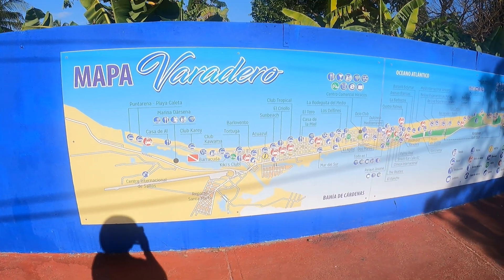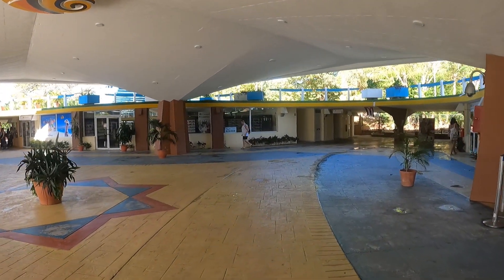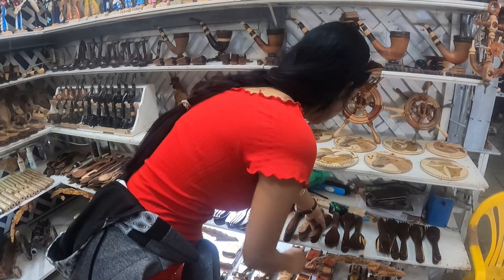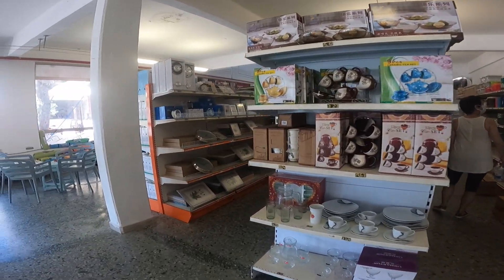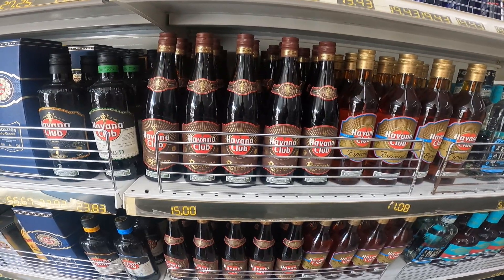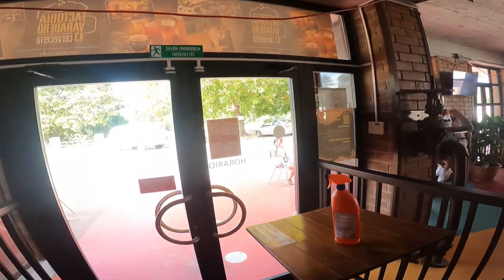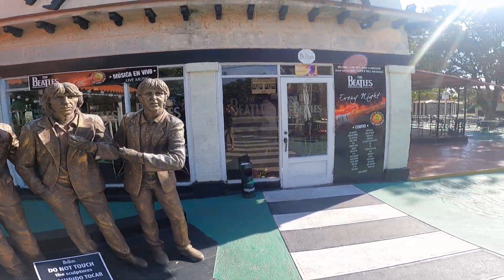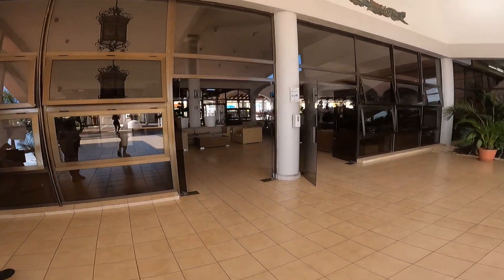Walking Around Varadero Town Cuba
A 12 km walk from one end of the Town of Varadero to the other and back, checking out some of the best shops, restaurants, and bars along the way

We explored so many fun places and chatted with some vendors.